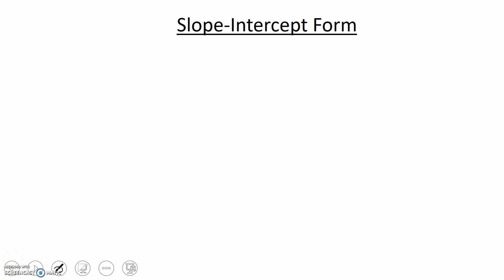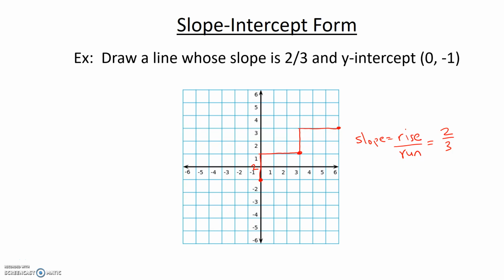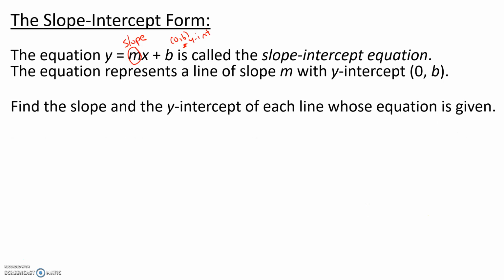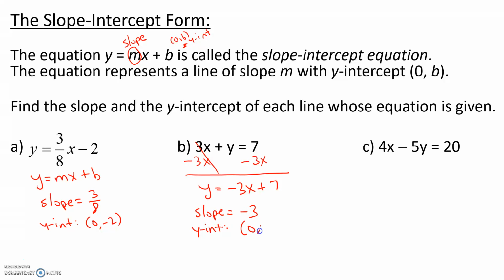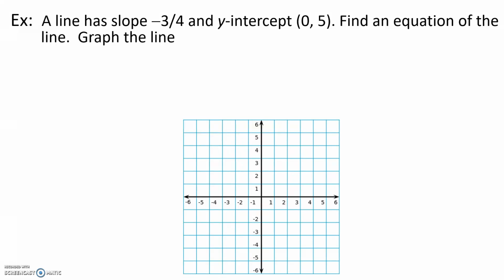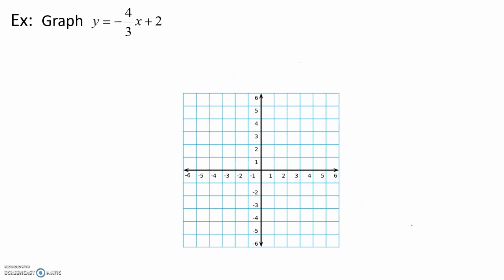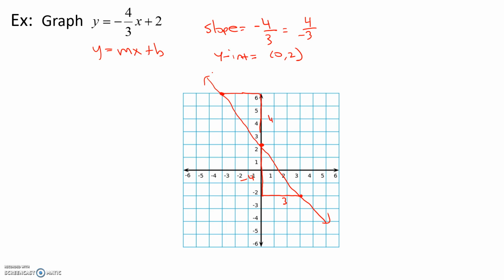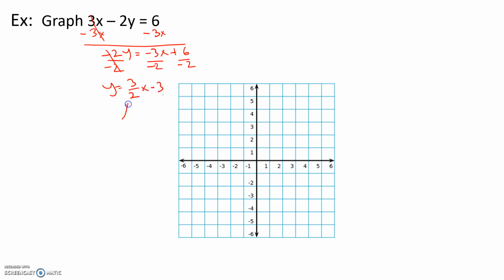Math20_3.6.1 Slope-Intercept Form